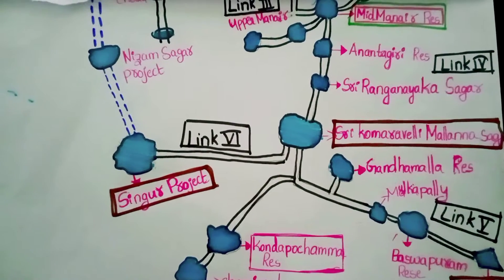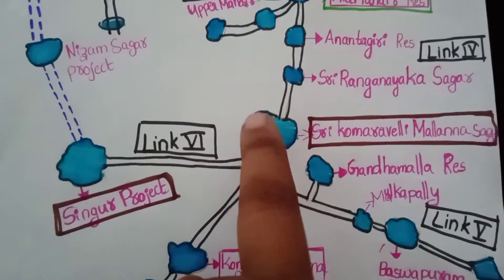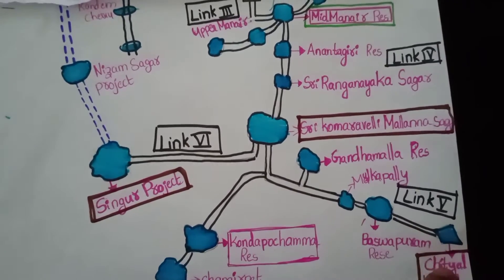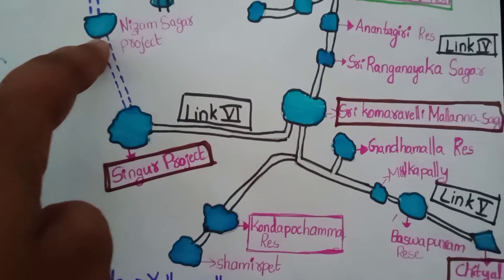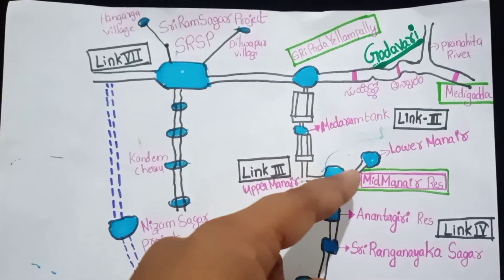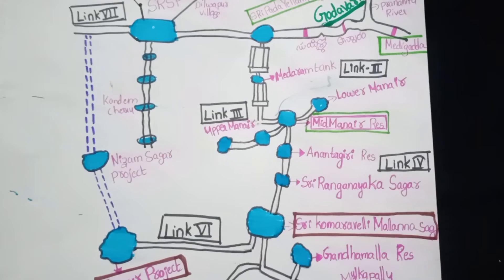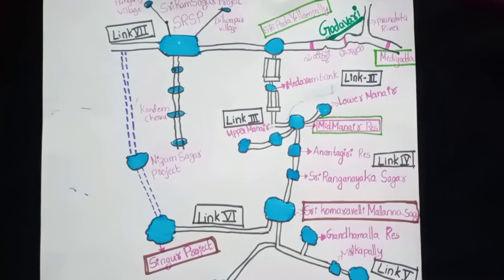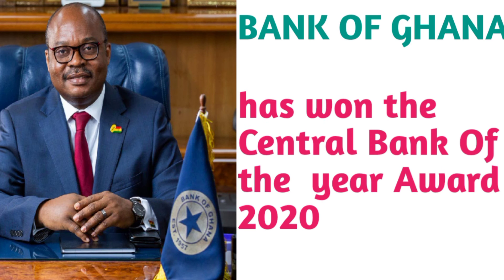Kaleshwaram Project || Link 4,5,6,7 || Total Links || Swathi TRicks World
Kaleshwaram Project lift Irrigation project at Kaleshwaram ( Jayashankar  Bhupallpally District)  on Godavari  River.

Total 7  Links

Link 1: Mediagadda to Yellampally
Link 2: Yellampally  to Mid mamanair
Link 3: Mid manair  to Upper manair
Link 4: Mid manair  to Konda Pochamapally
Link 5: Mallanna  sagar  to Chityal
Link 6: Mallanna  sagar  to Singur
Link 7: Sri ram  sagar  to Niramal  ,Nizamabad .